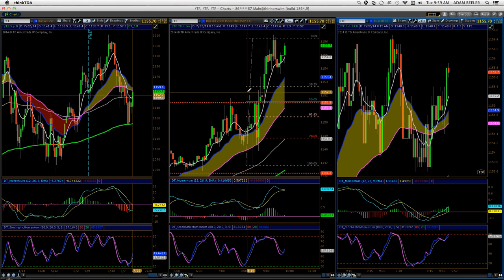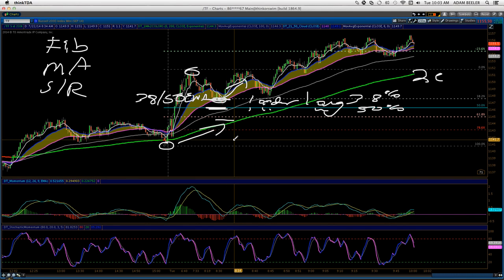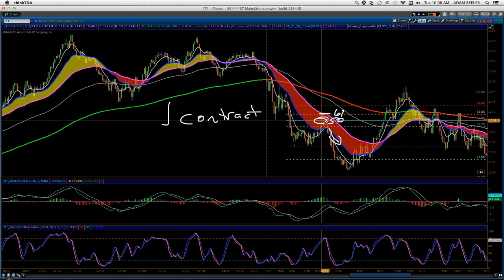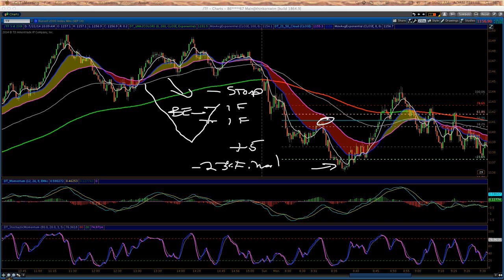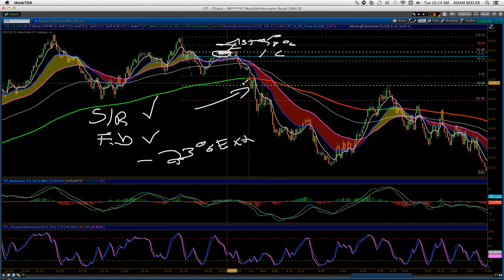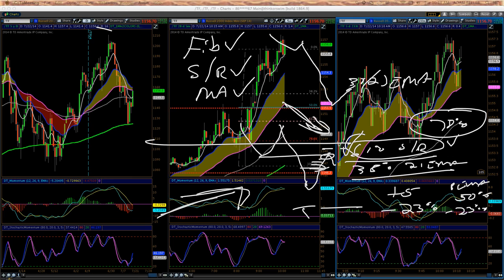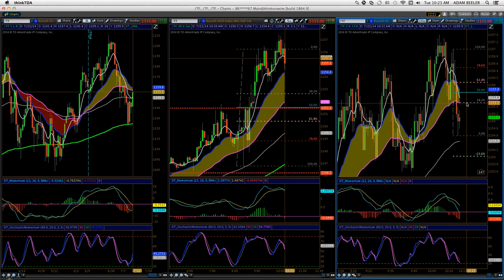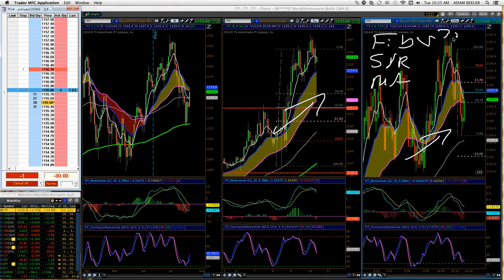Day Trading Strategy and Live Russell Futures Trade